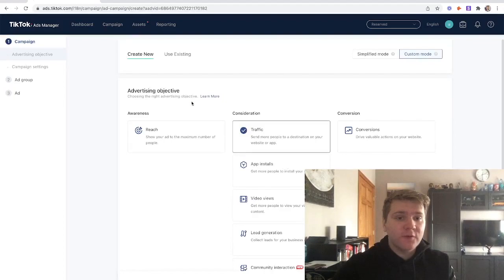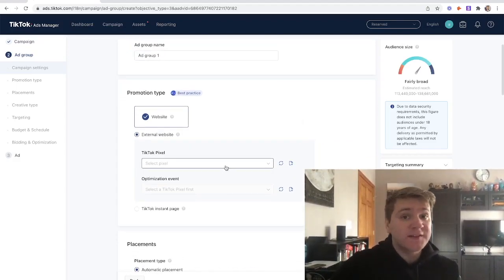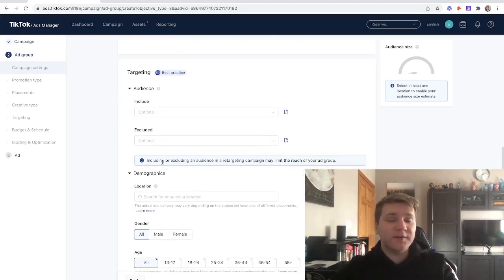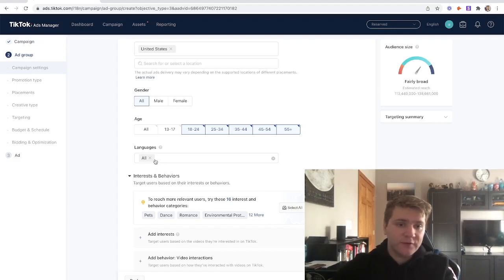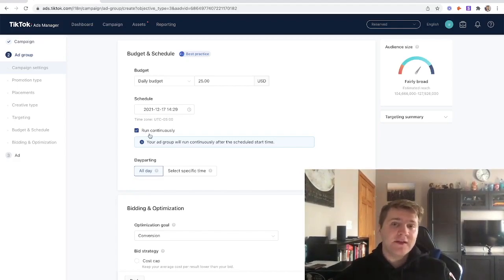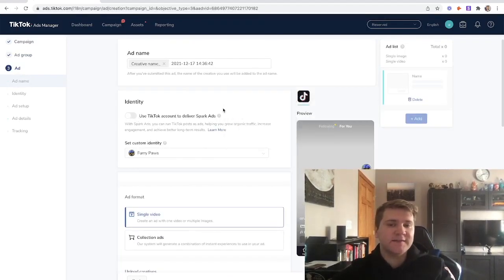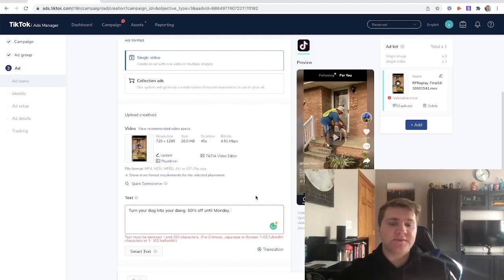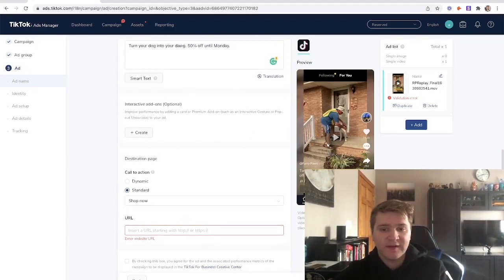My $1k/Day TikTok Ads Strategy!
You can schedule a free call with me to see if TikTok is worth advertising on for your business!

This is the perfect video to watch if you do Shopify dropshipping, have your own website/brand, or are simply looking into ways to grow your e-commerce business.

Today I go over Tik Tok Ads campaign manager. We talk about the best ways to create an ad. Although Facebook and TikTok ads managers have many similar aspects, there are multiple things to look into.

Since Tik Tok is still on the newer side, there will be more strategies that can help scale. I talk about tips and tricks to create profitable ads.

This video was also heavily inspired by Soulja, Noah Brewer, and Jordan Welch!